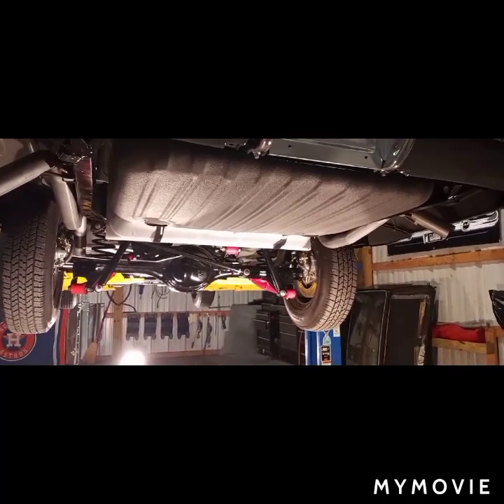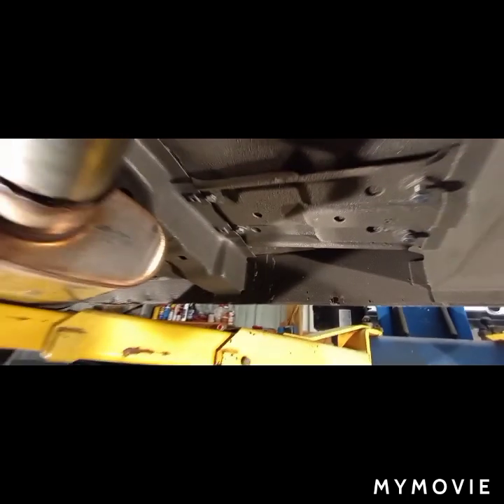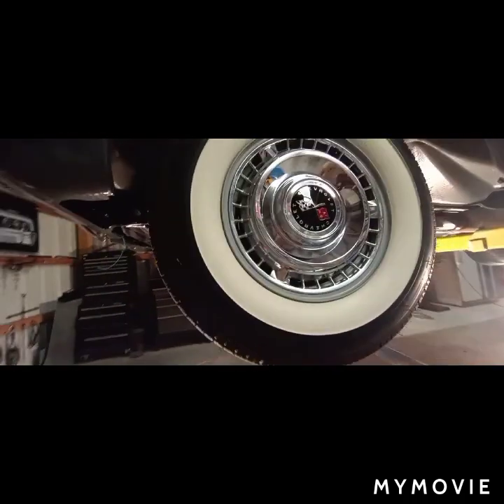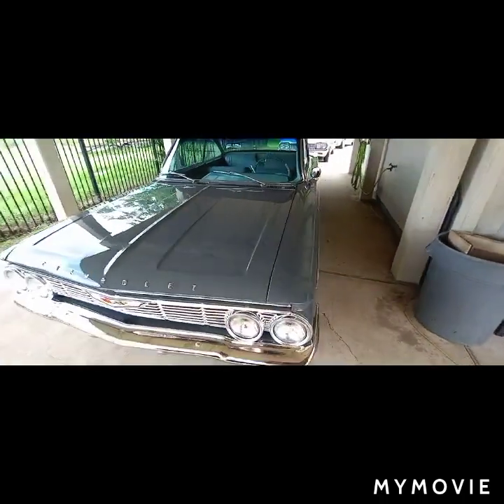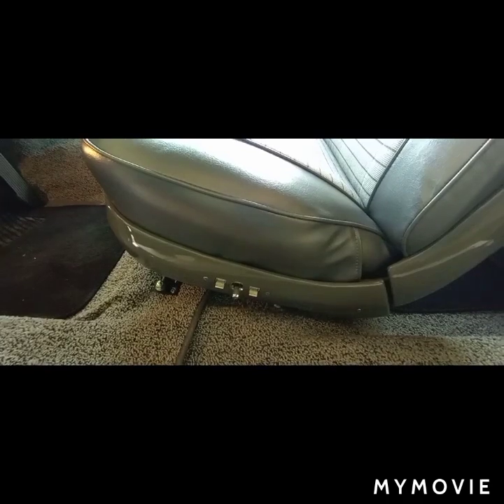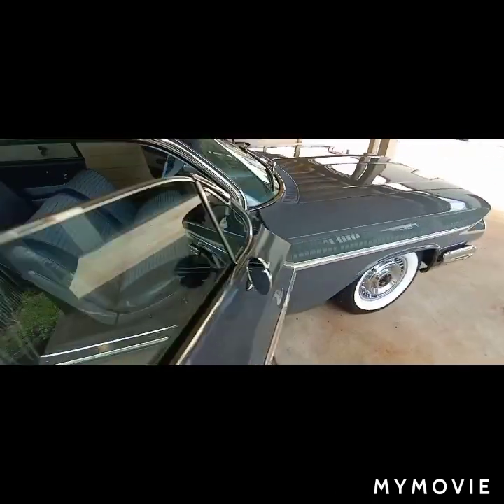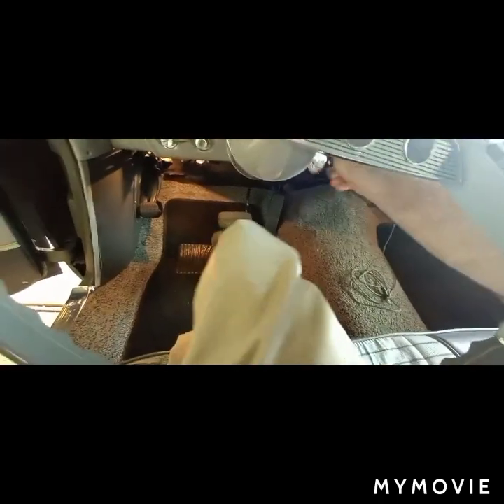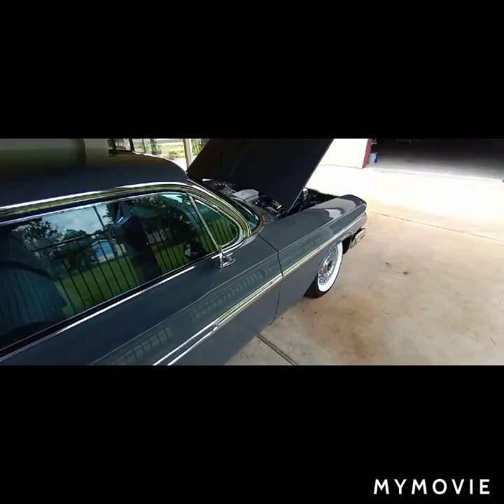SOLD SOLD 1961 IMPALA BUBBLE TOP complete walk around. SOLD SOLD